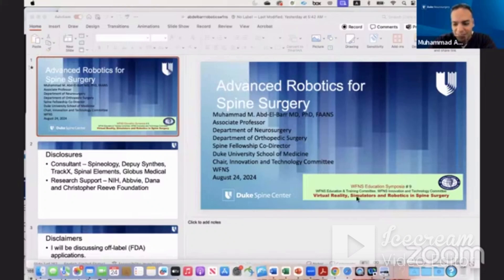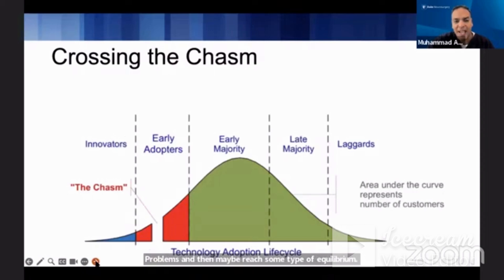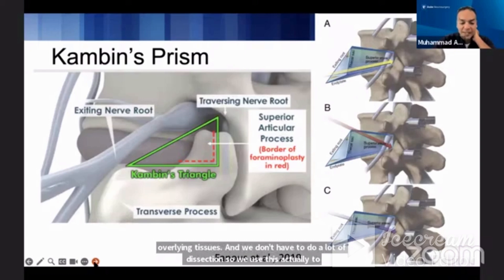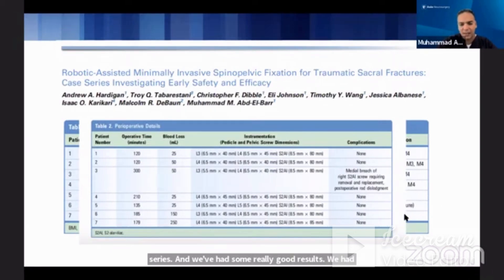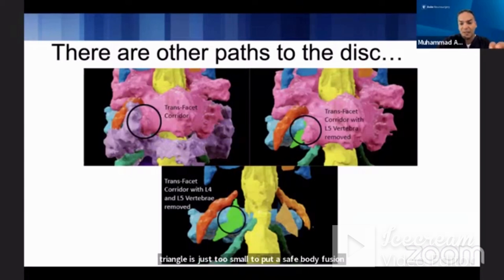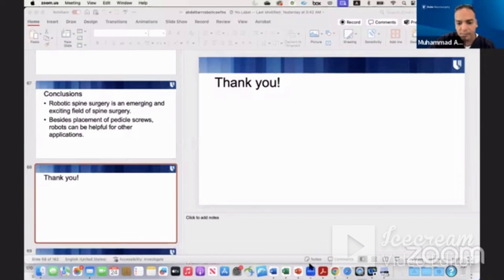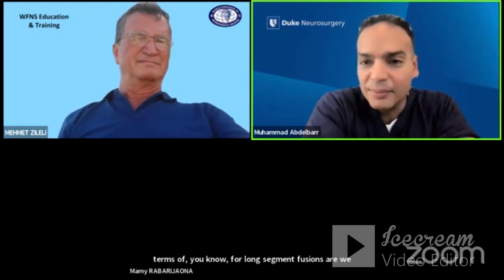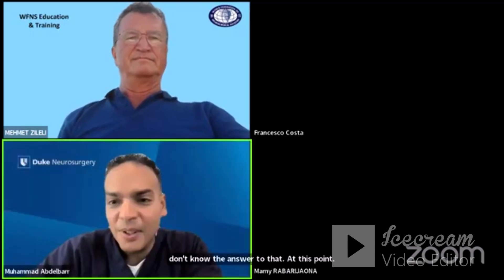Virtual Reality, Simulators and Robotics in Spine Surgery: ADVANCED ROBOTICS FOR SPINE SURGERY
Dr. Muhammad Abd El-Barr
USA